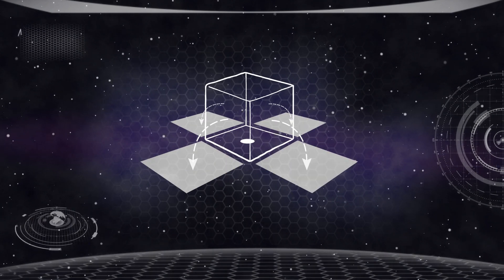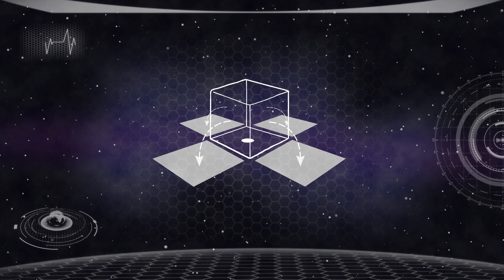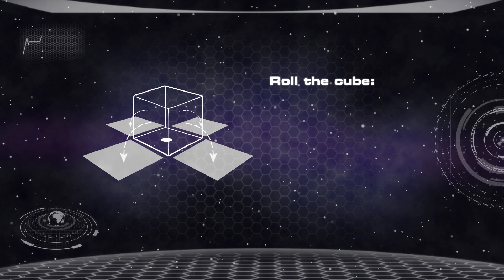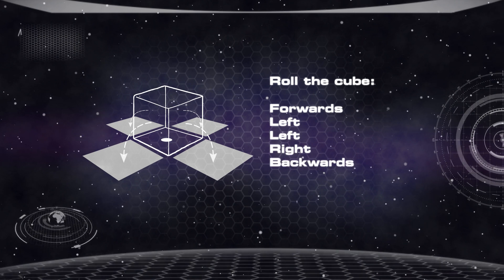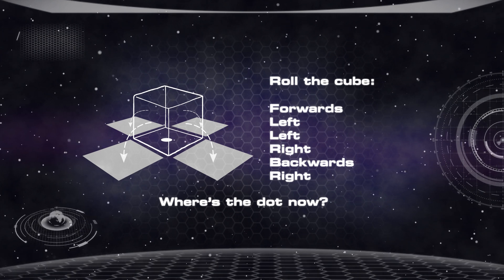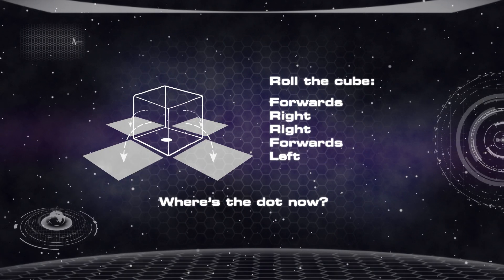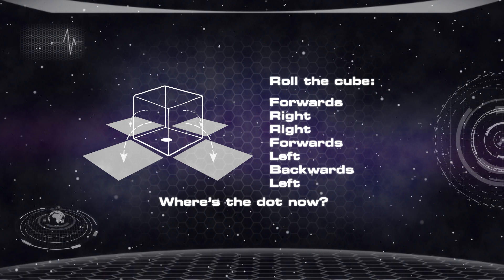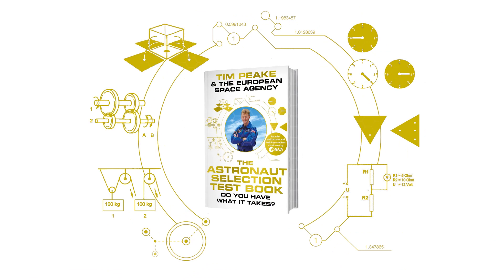The Astronaut Selection Test Book - Cube puzzle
Have you ever dreamt of being an astronaut?

Now you can put yourself to the test and see if you have what it takes with The Astronaut Selection Test Book by Tim Peake and ESA, full of real puzzles and exercises from the astronaut selection process.

Here’s a puzzle to get you started…